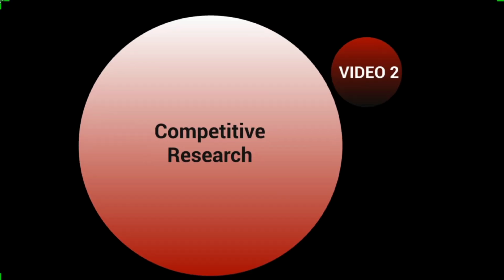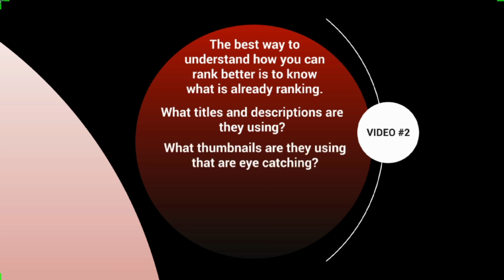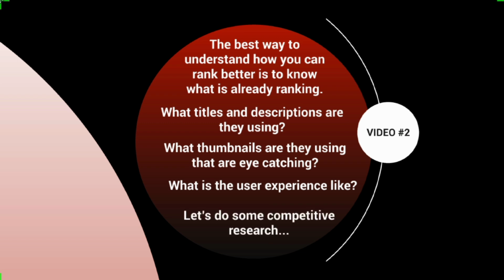Youtube से पैसे कैसे कमाऐं।Video - 2।Youtube channel se kaise paise kamaye। Learning options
About Course:– Are you ready to turn your YouTube channel into a source of income? In this video, we’ll explore various monetization strategies, including ad revenue, sponsored content, merchandise sales, and more. Discover how to effectively monetize your channel and maximize your earnings on YouTube.

youtube channel se paise kaise kamaye 2025.

How to Make Money with Your YouTube Channel: Monetization Strategies and Tips.